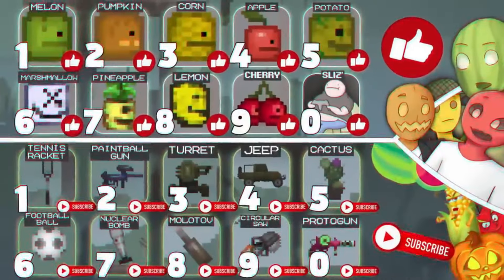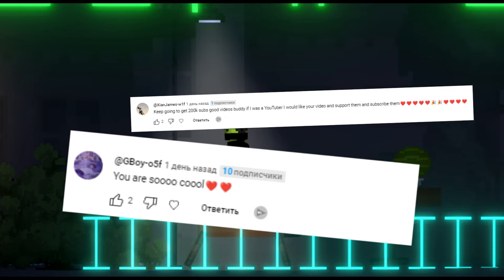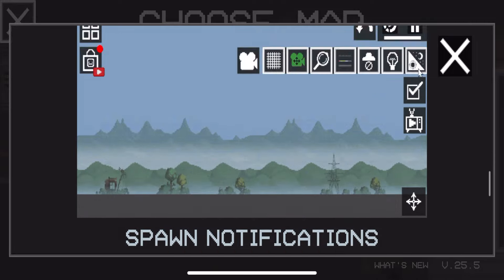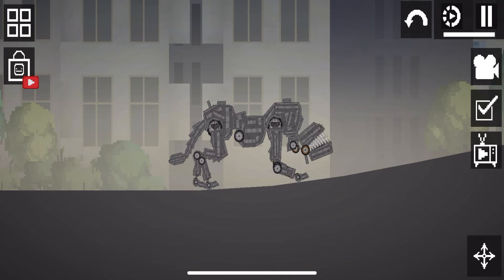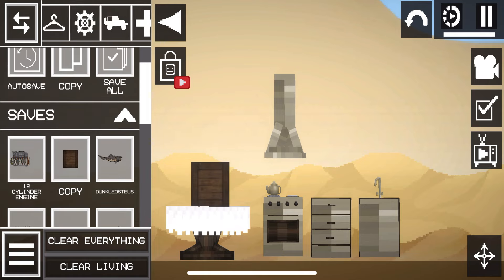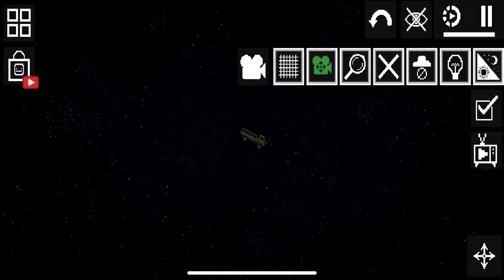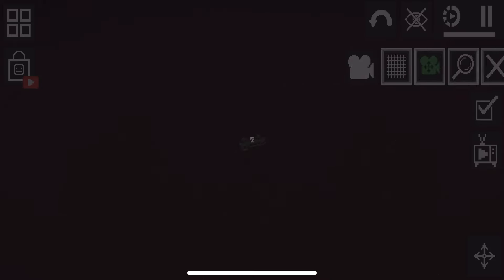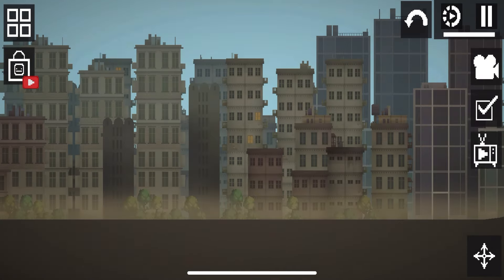✅UPDATE 25.5 IN MELON PLAYGROUND \ UPDATE RELEASED ON ALL DEVICES IN MELON SANDBOX